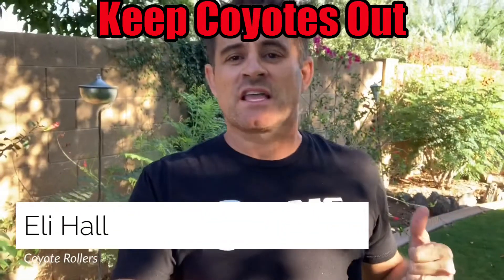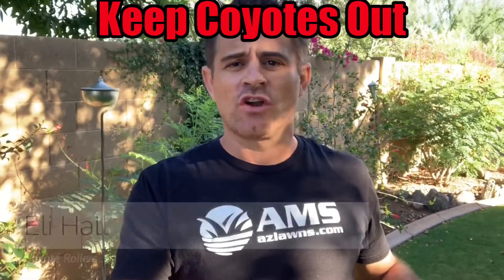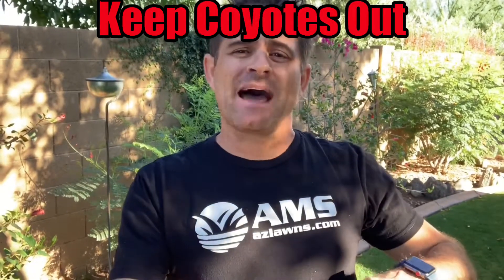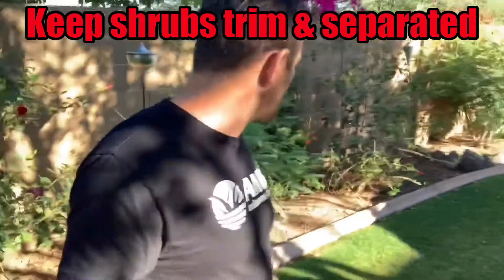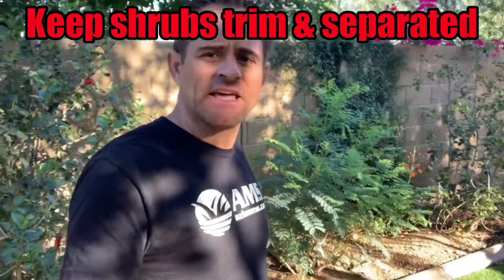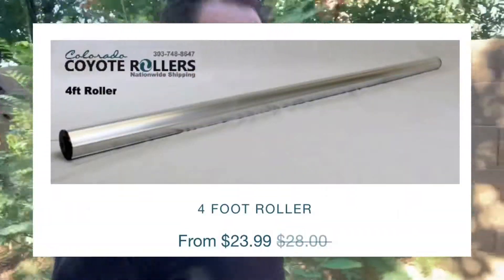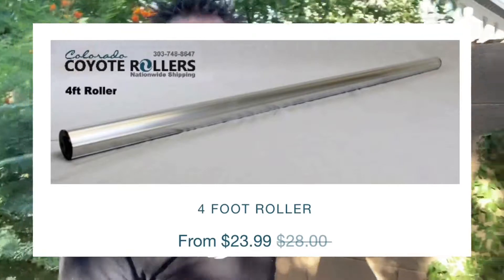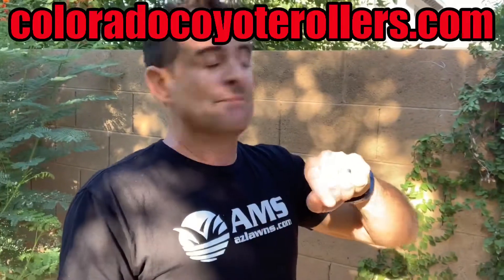How to Keep Phoenix Coyotes Out of Your Yard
It’s important to keep your landscape clean and clear around your property's outer walls so you're not attracting smaller rodents that can possibly attract wild coyotes.  At AMS Landscaping we recommend keeping all your trees, bushes and flowers cut back and cleaned on a regular basis to prevent this.  However, we know living in the desert southwest, we can't keep all the natural wildlife out.

I recently found a very cool product made just for keeping coyotes out of your yard.

This product attaches to the top of your fence or wall and will prevent the coyotes from jumping up and pulling themselves up and into your yard.  They will simply roll back from where they attempted to jump from.